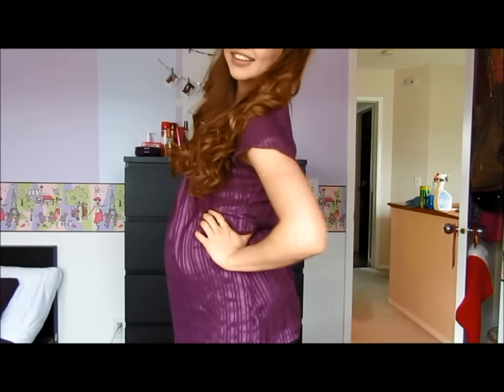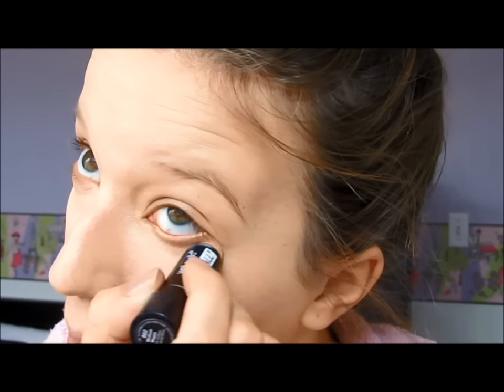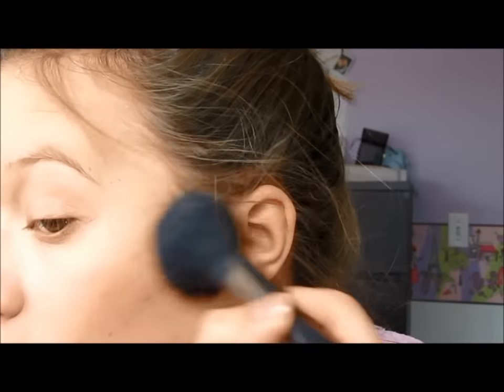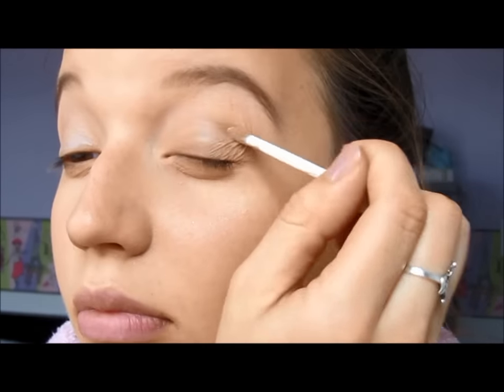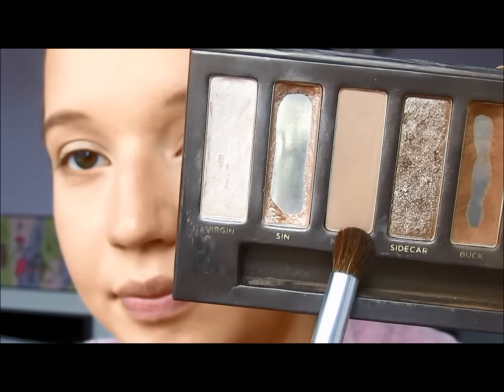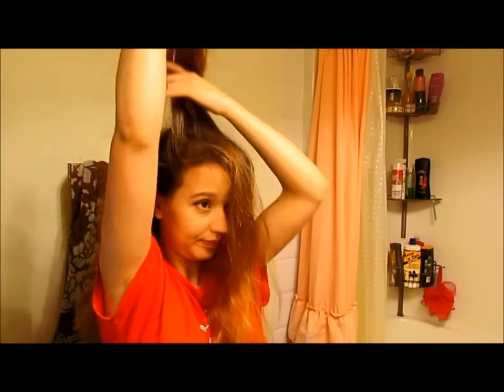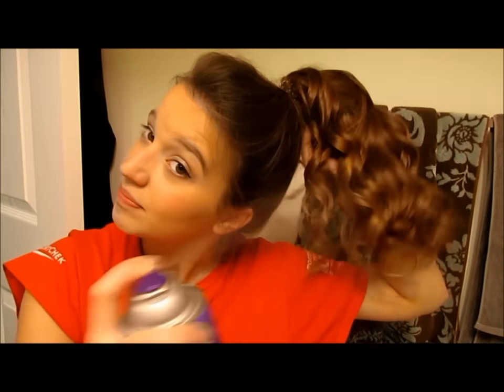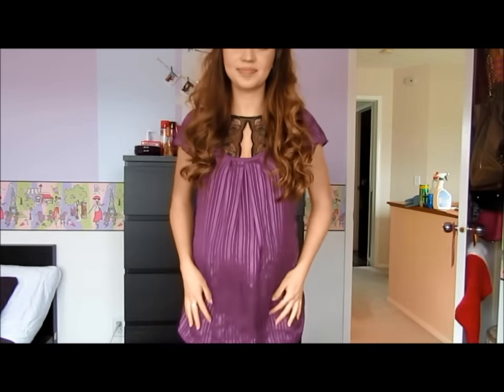GRWM : Baby Shower 💄👶🏻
hey guys!
A little throwback for you all today! obviously not pregnant anymore but i still thought i would show you how i got ready!